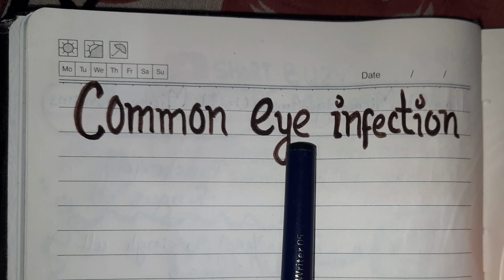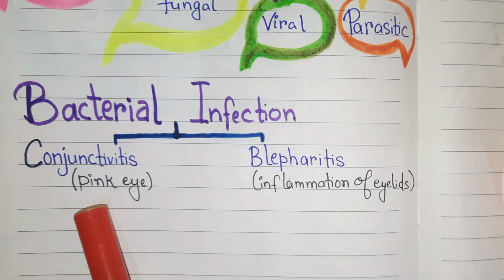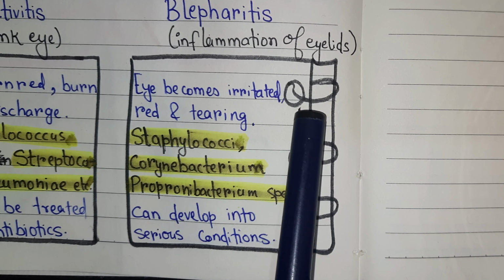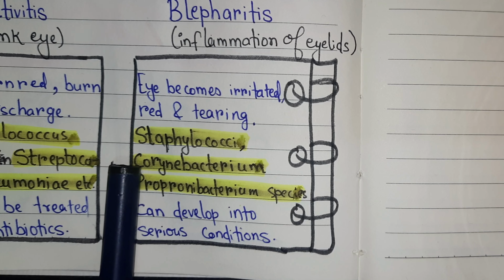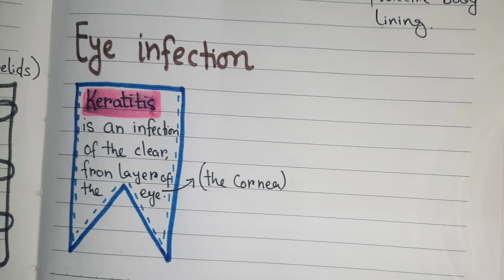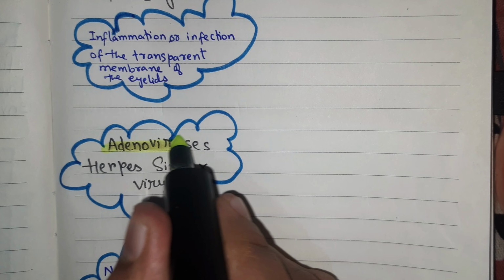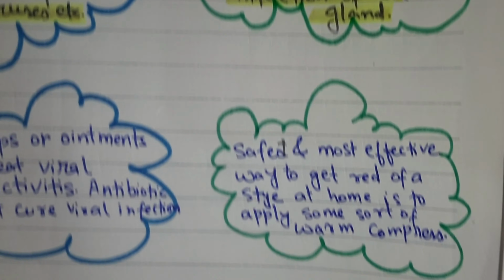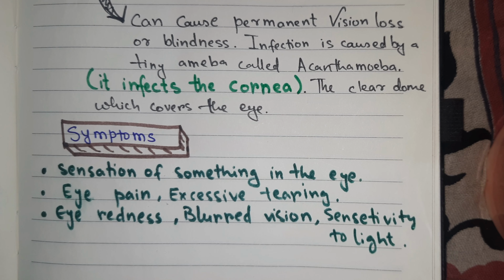Common Eye Infection Bacteria, Fungal, Virus, Parasitic